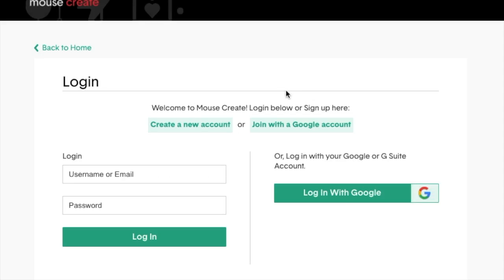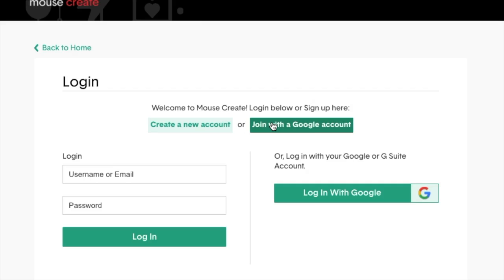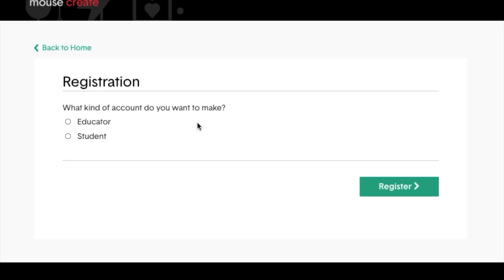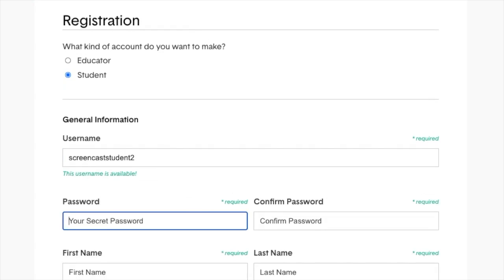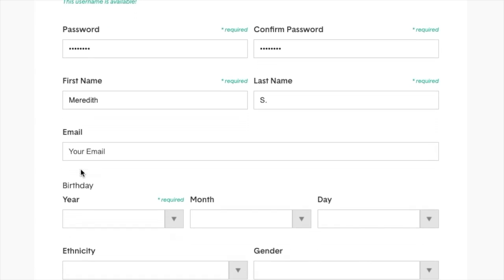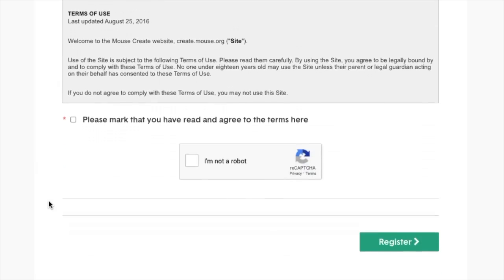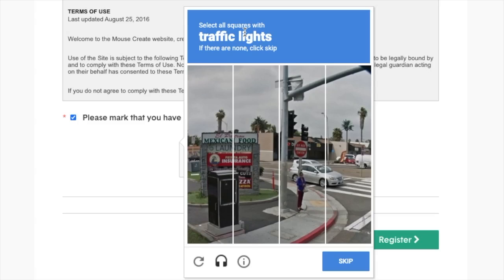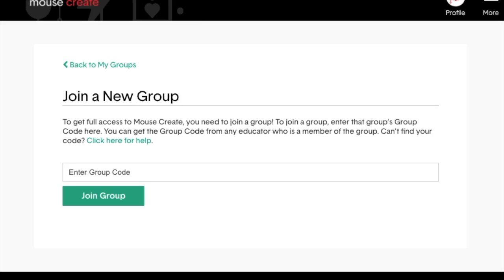Mouse Create Help: Registering a new student account with a username and password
In this screencast I’ll show you to register a new  standard Mouse Create account with a username and password.

To get started, go to the homepage and select Login or Create an account.

You have two options to join which will effect how you log into Mouse Create in the future.

Choose “Create a new account” if you would like to log in with a standard username and password.  Choose “Join with Google” if you would like to use your Google Suite account or Gmail address to login to Mouse Create, instead of a separate username and password.

If you are not sure, just select “Create a New account” you can always connect your account to Google later.

For this screencast, I’ll show you how to create a standard account with a username and password.

Choose which type of account you would like to create: a student account or an educator account.

I’ll create a new student account.

Now you must enter a username that you will use to login to Mouse Create.  This name will also be the display name for your account which will appear next to your comments and submissions.  Make sure this is a username you can remember!

Enter and confirm your password.

Add in a first name and last name or last initial.

Confirm your age. Then you can optionally share information about who you are, or just skip this section.

Confirm that you have read the Terms. Select "I'm not a robot" which is a captcha to make sure you are not a bot and complete the short image quiz.  Then once that box is checked, select register to complete your new account.

The last step of registration is to confirm your membership. Educators will need to enter in the Educator code for their site (which was provided to your school or organization when you joined) and students will need to enter a Group Code (which will be provided by your teacher).  You will only need to enter this code once to confirm your membership.